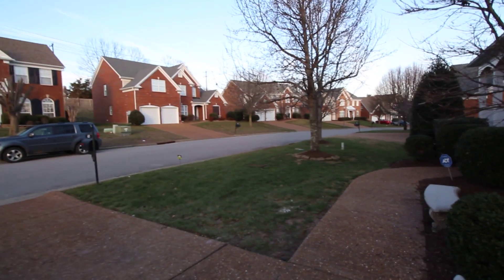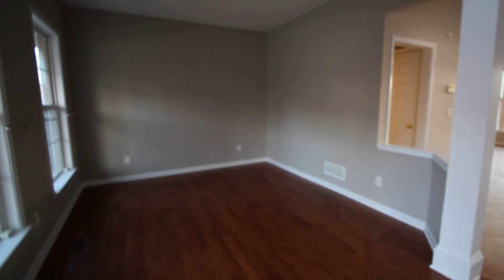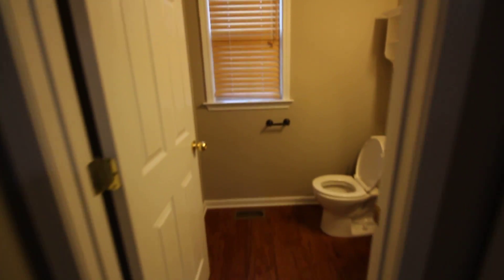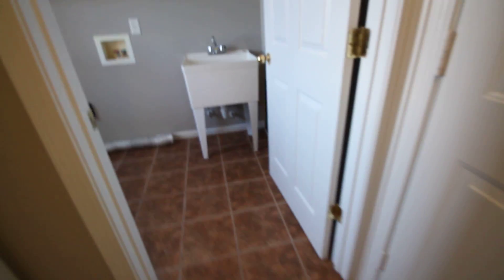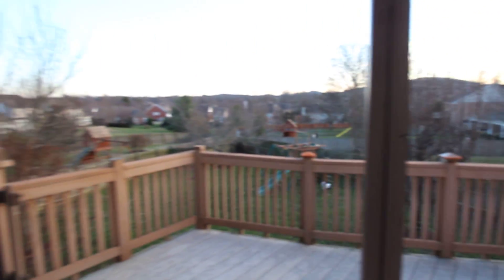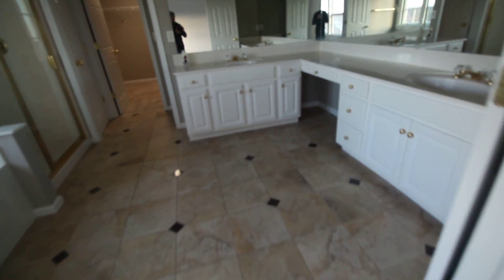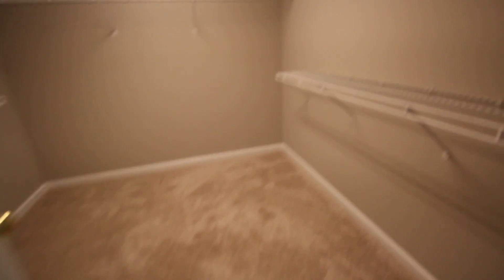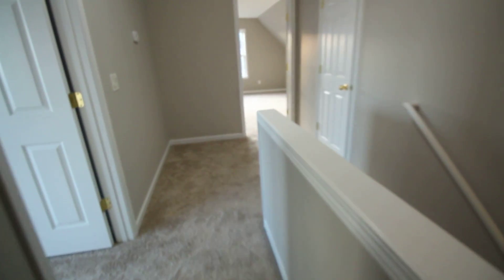625 Logwood Briar Cir - Outside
4/2.5, 3805 sq ft, listed for $435,900 in Brentwood (Davidson County)